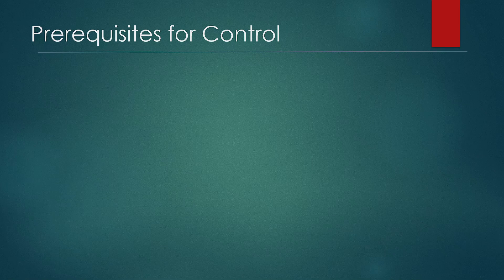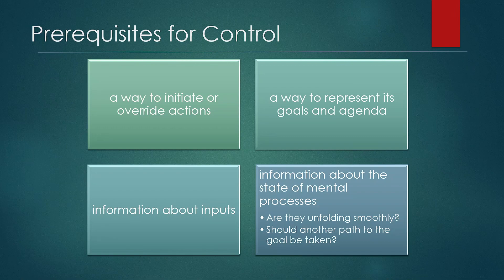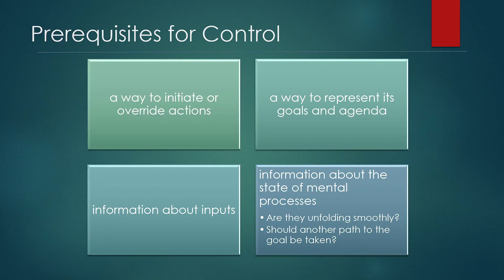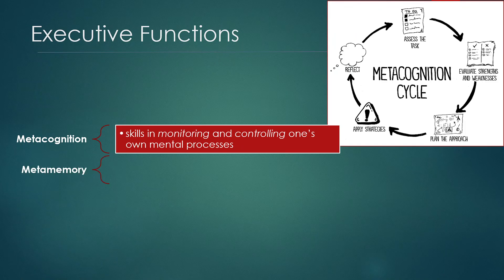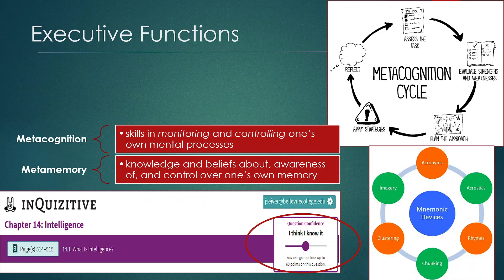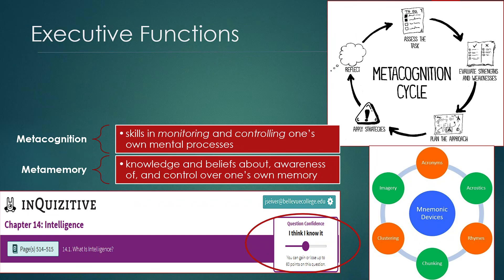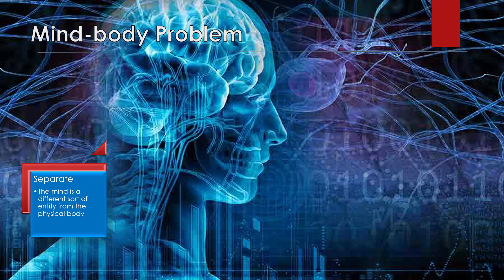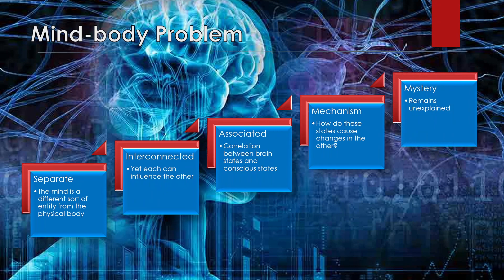Ch 15 4 Mind body problem